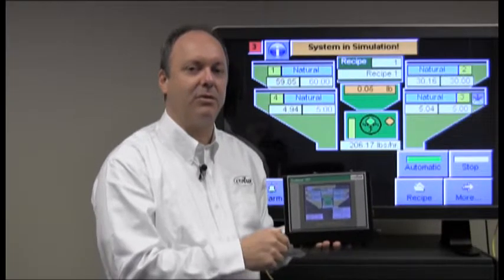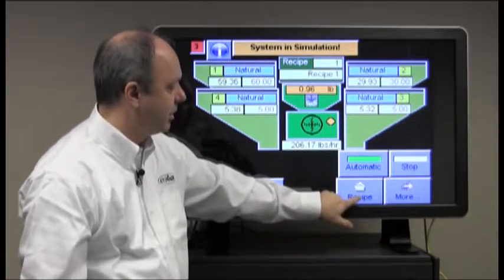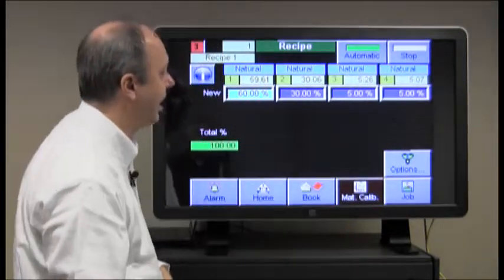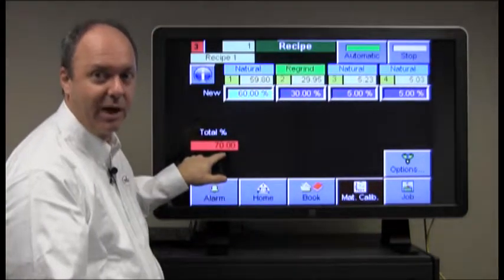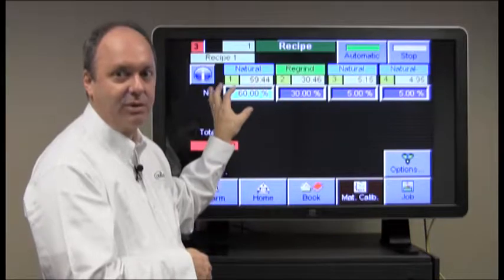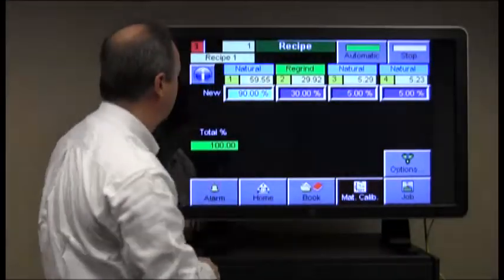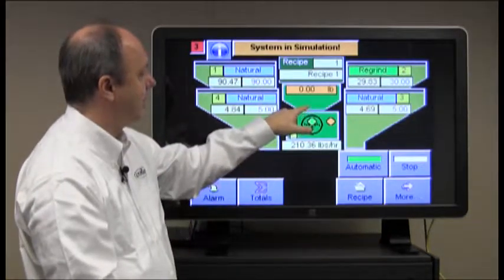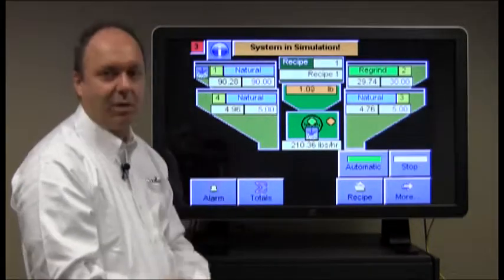TrueBlend SB2 Control-Recipes with Regrind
An oveview of the latest generation Conair TrueBlend control for blending plastics, the SB-2.  This specific video shows hands-on creation of recipes that contain regrind.  Alan Landers is your host.